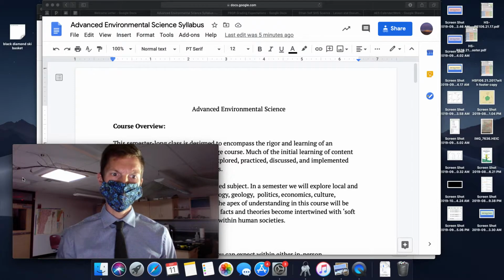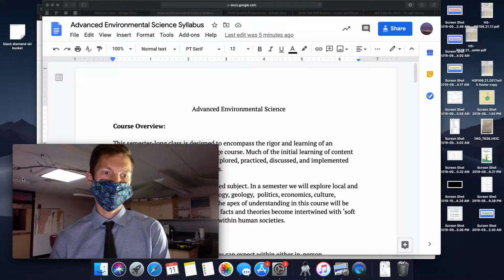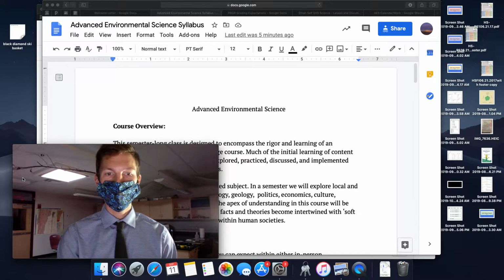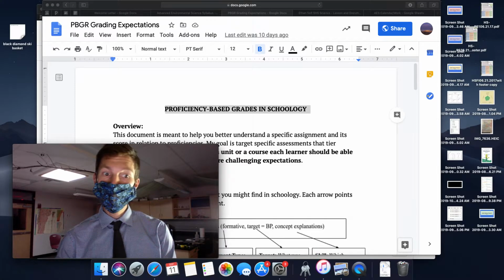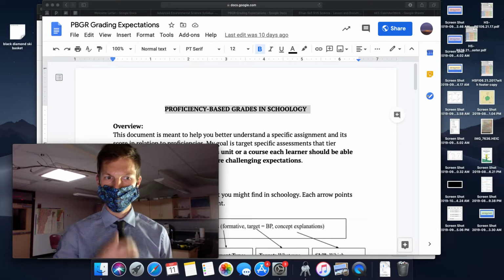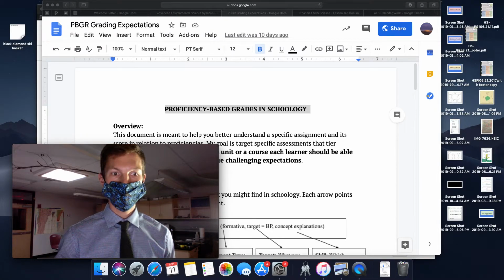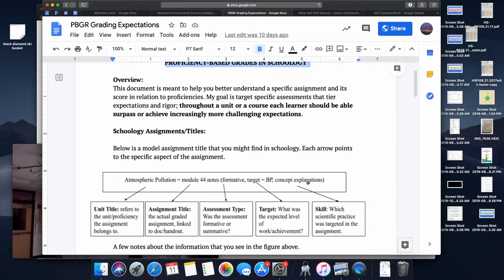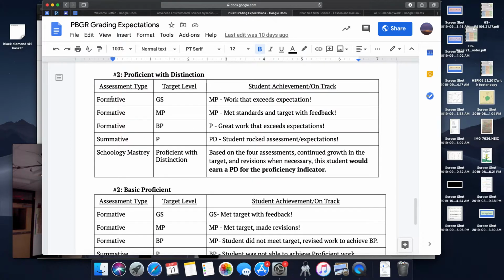Hello from AES